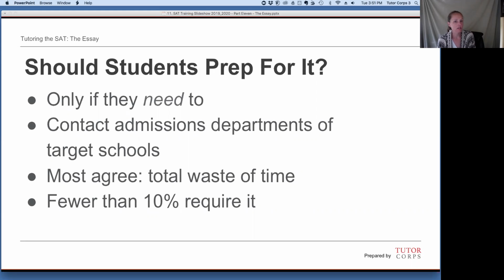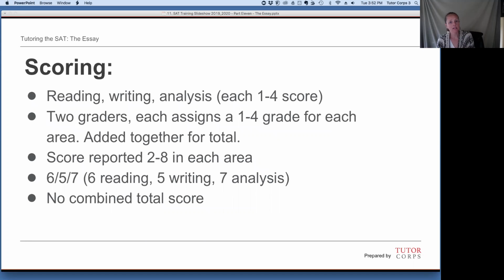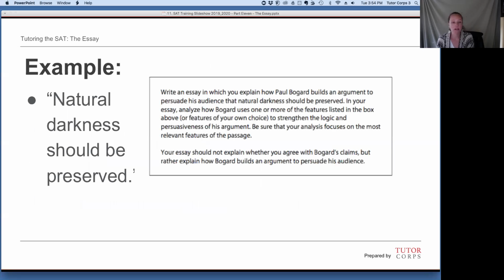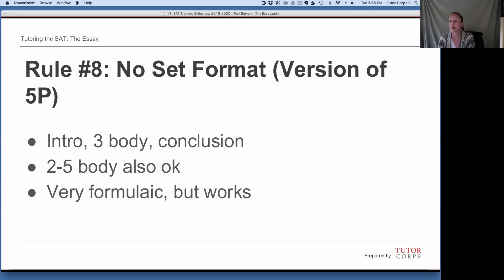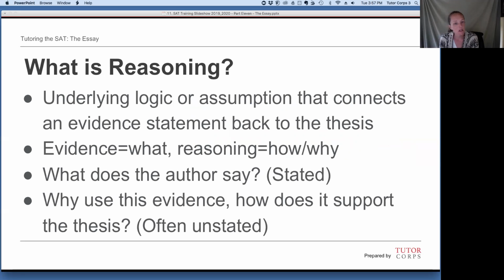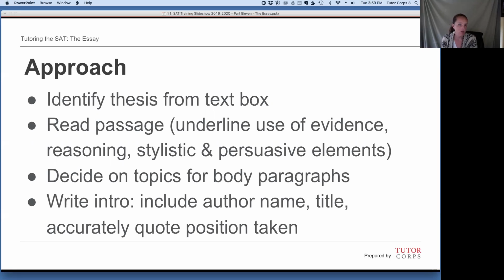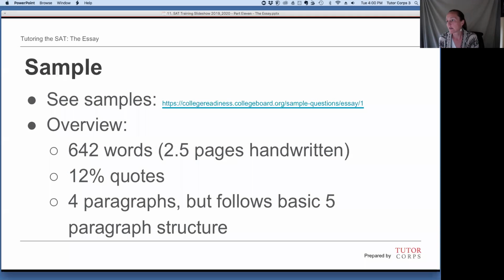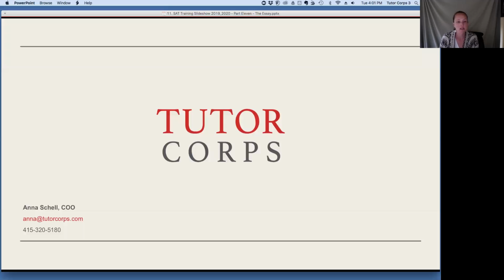SAT V11: The Essay